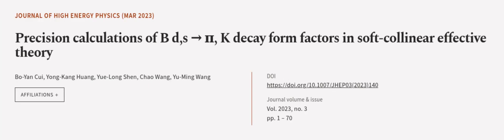Precision calculations of B d,s → π, K decay form factors in soft-collinear effective... | RTCL.TV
### Keywords ###

### Article Attribution ###
Title: Precision calculations of B d,s → π, K decay form factors in soft-collinear effective theory
Authors: Bo-Yan Cui, Yong-Kang Huang, Yue-Long Shen, Chao Wang ,and Yu-Ming Wang
Publisher: SpringerOpen
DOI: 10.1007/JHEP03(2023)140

### Video Timestamps ###
0:00:00 - Summary
0:00:54 - Title
0:01:01 - Outro
0:01:05 - End